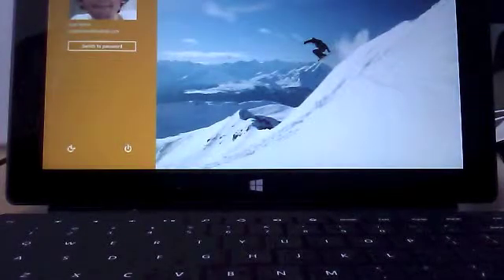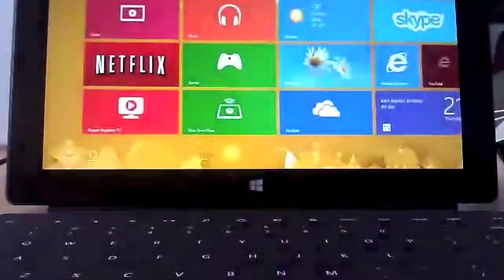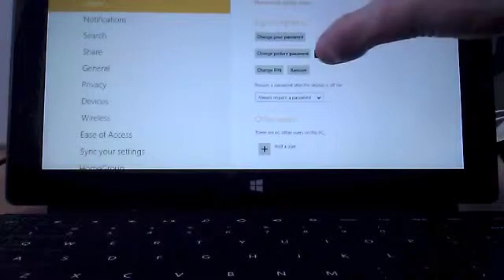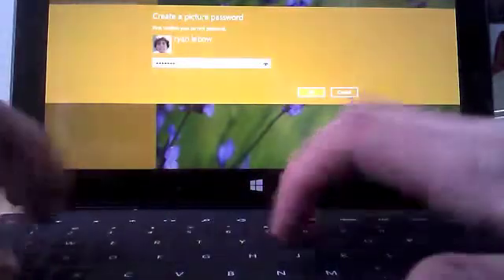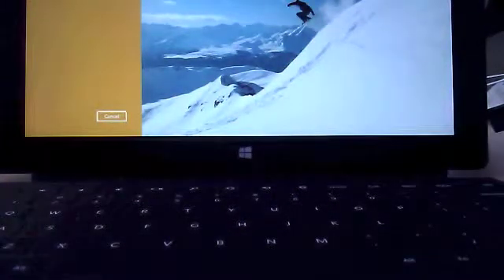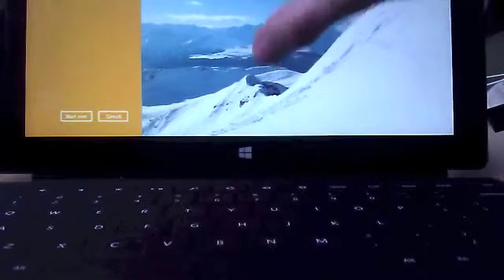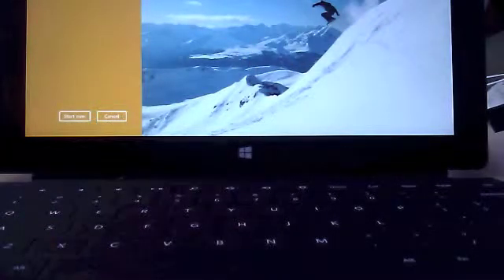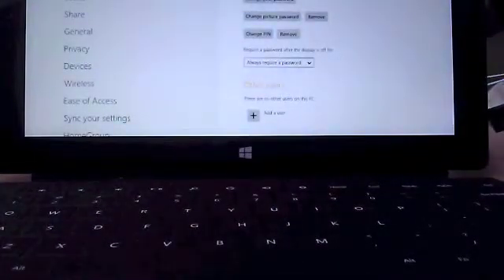Picture password on Windows 8 Surface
How to use a picture password on the windows surface